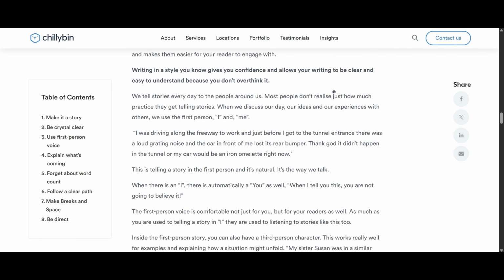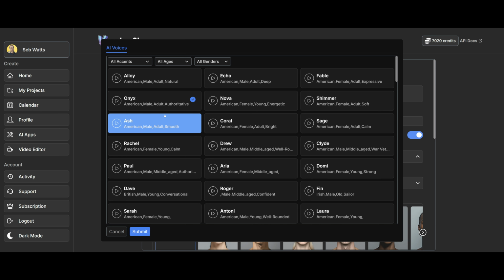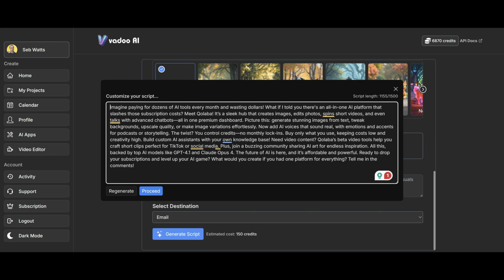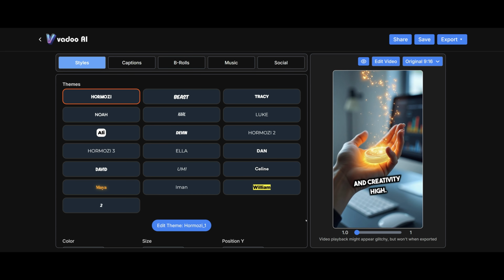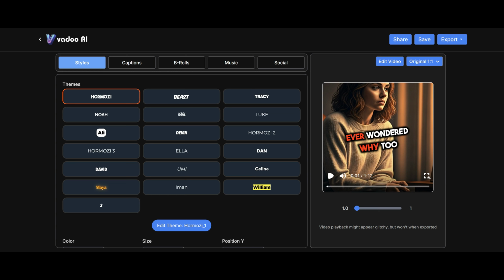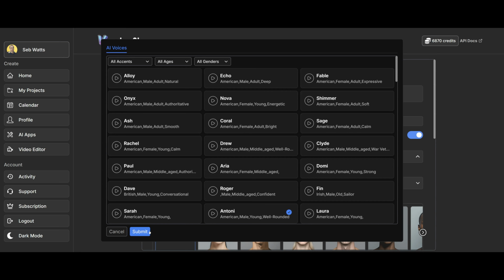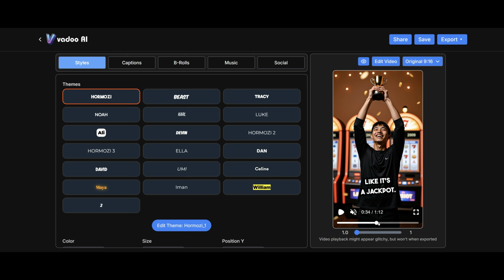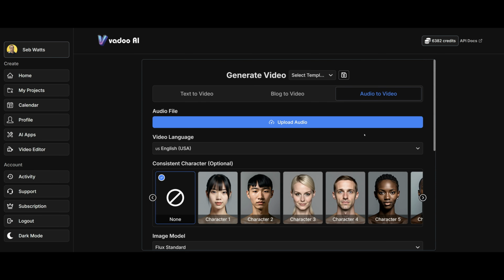Vadoo AI: How I Turn ANY Blog Post Into a Video In Minutes!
In this video, I'll be demonstrating in Vadoo AI how you can create AI generated videos just by pasting in your blog post URL. It's as simple as that.

I will be going through the consistent character feature, trying out different styles and Elevenlab voices, trying out three different AI image models, and more.

📽️ Video Chapters:

00:00 - Introduction
00:55 - First Blog to Video Demo
05:08 - Second Blog to Video Demo
07:50 - Third Blog to Video Demo
11:06 - Coming up Next